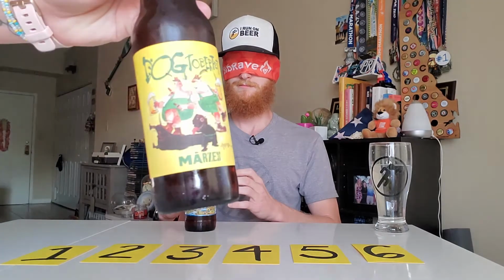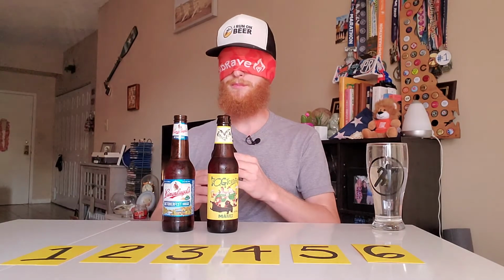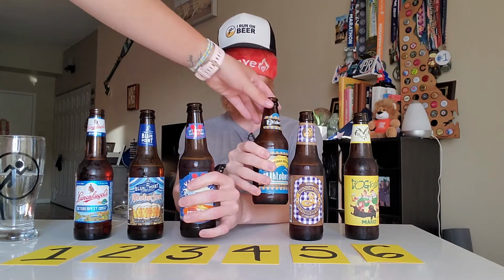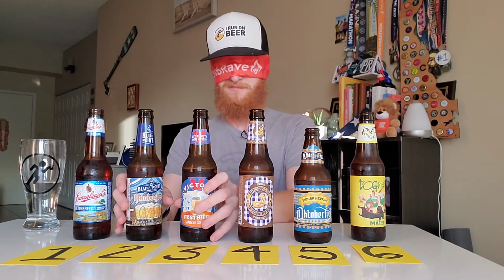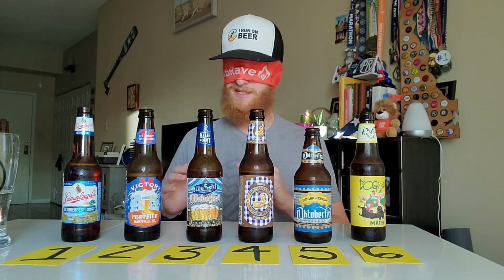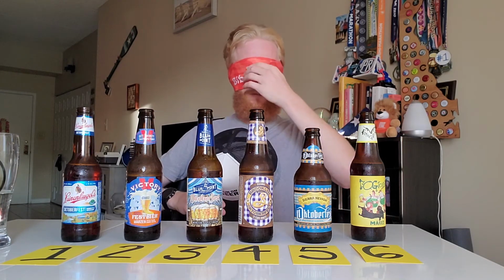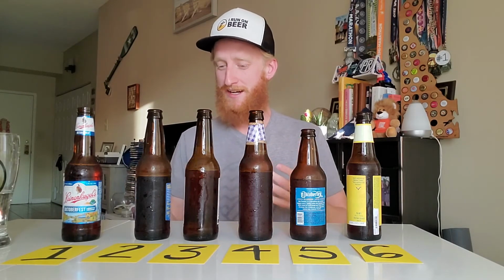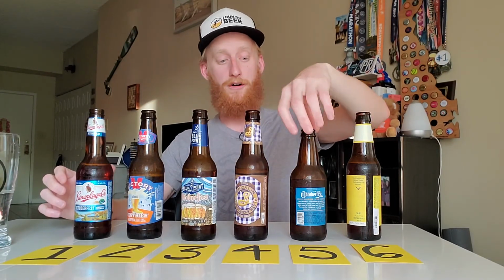Top Oktoberfest Beers | Blind Taste Test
Better late than never! I recorded this a few weeks ago but just got around to editing it. Hope you enjoy the latest blind beer tasting! Working my way through a selection of Oktoberfest brews.

Do you like beer? Check out the Brewvana "Brews Less Traveled" monthly beer club

Cheers!

SUPPORT I RUN ON BEER

Interested in Investing? Use my link to get a free stock when you sign up with Robin Hood:
Follow IRUNONBEER